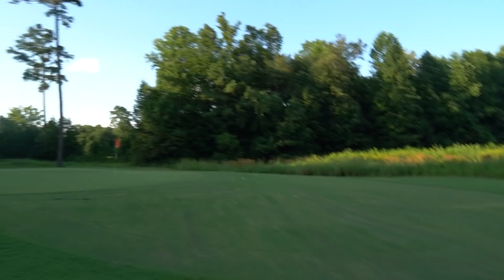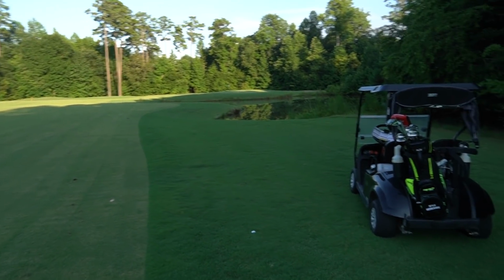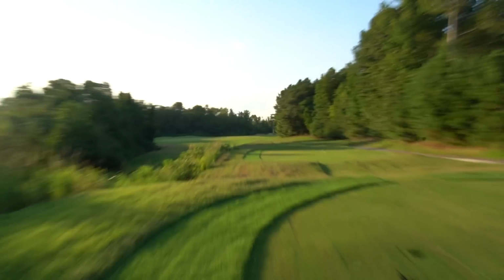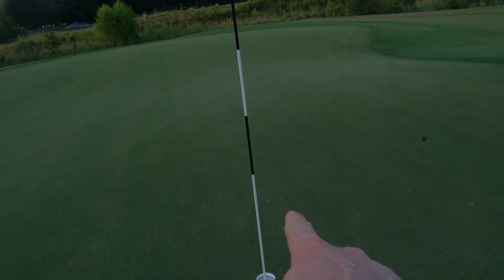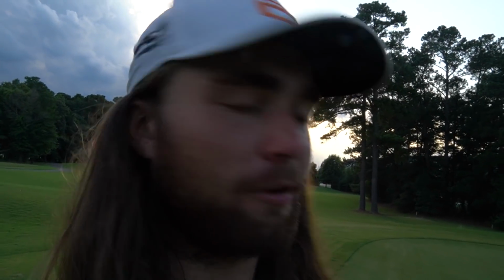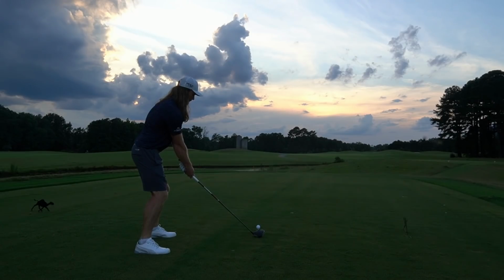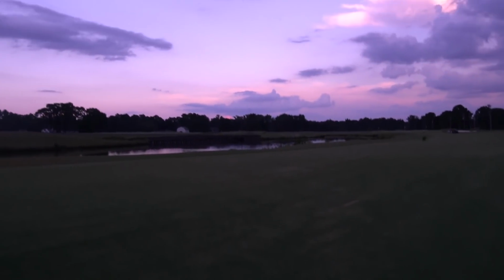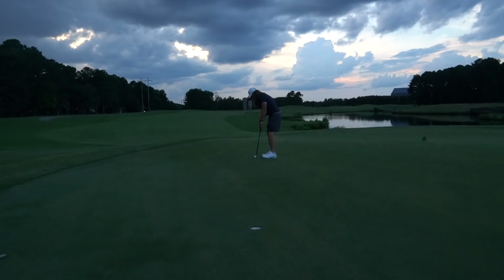Back 9 At KEITH HILLS GOLF CLUB | My BEST Round On Youtube?! | AWESOME Eagle | UNREAL Finish!!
In this video I play the white nine at Keith Hills Golf Club. I hope you guys enjoy the video!